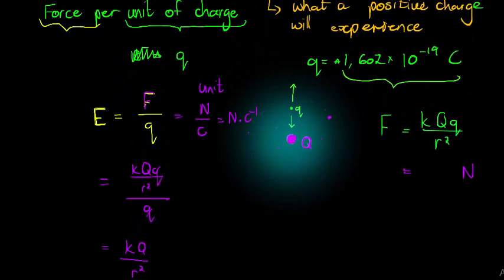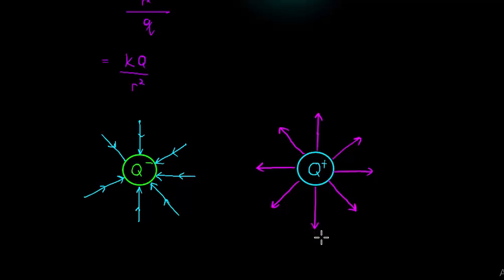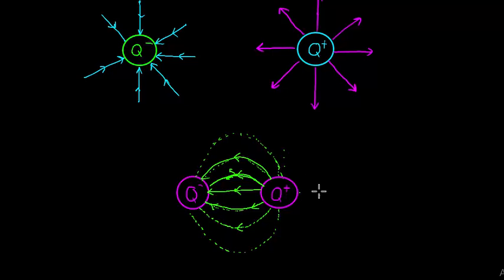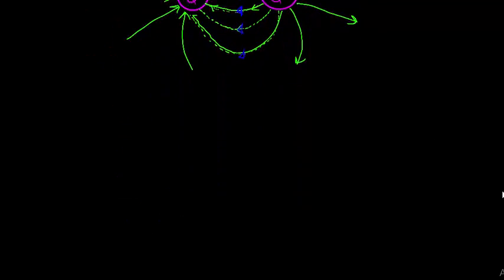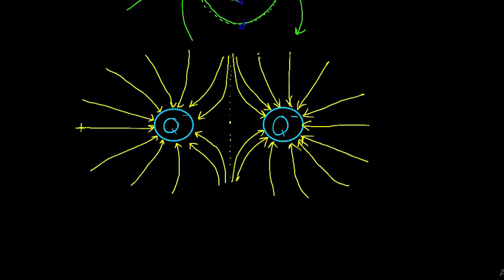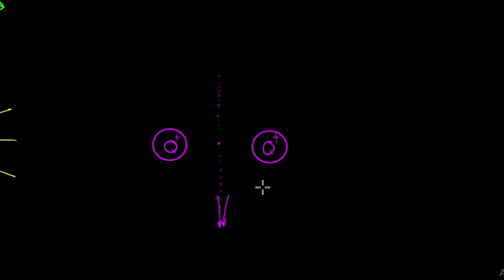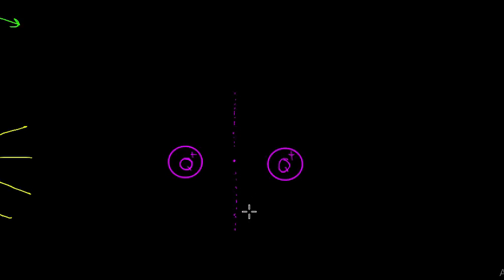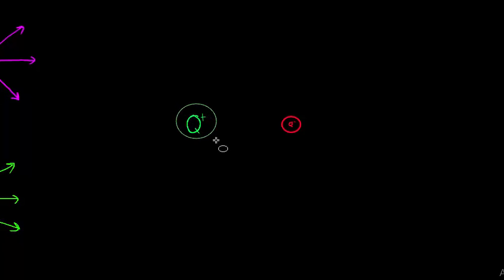Drawing Electric Fields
A simple explanation of how to draw electric fields